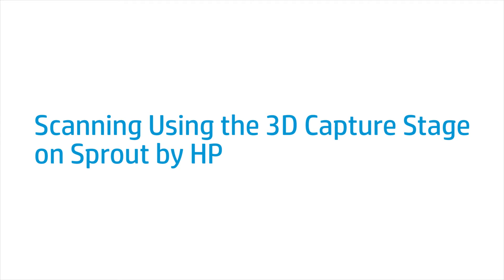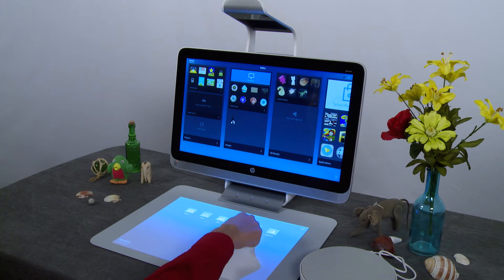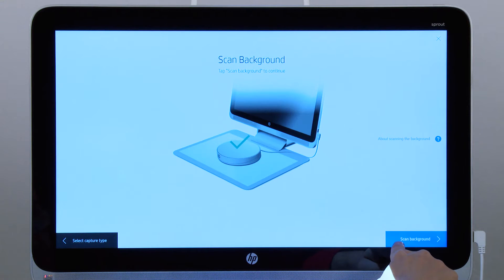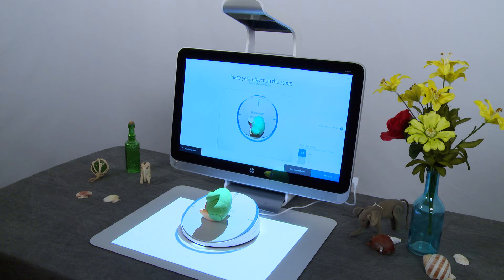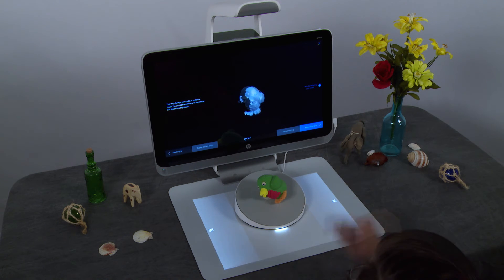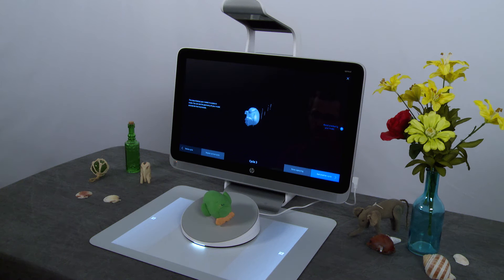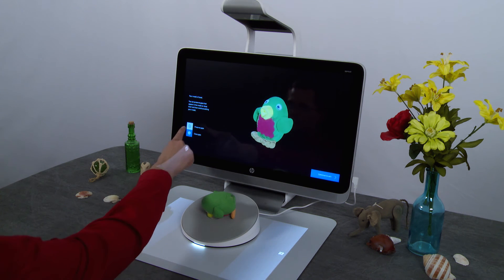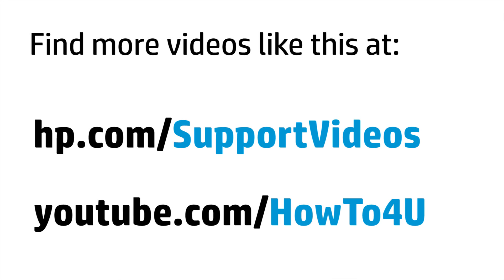Scanning Using the 3D Capture Stage on Sprout by HP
Use the new 3D Capture Stage for more reliable and convenient 3D scanning in Sprout. Learn how to scan with the stage and edit the scanned model.